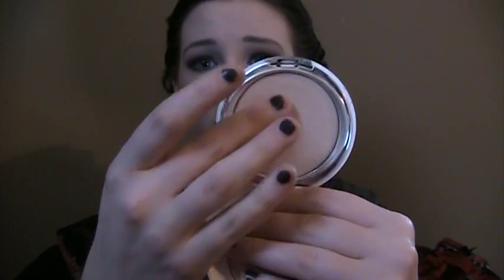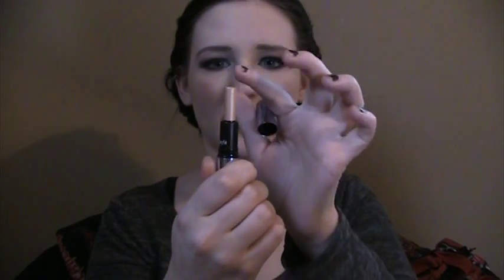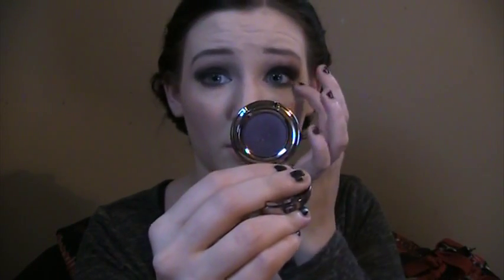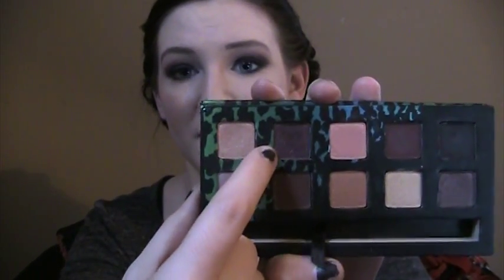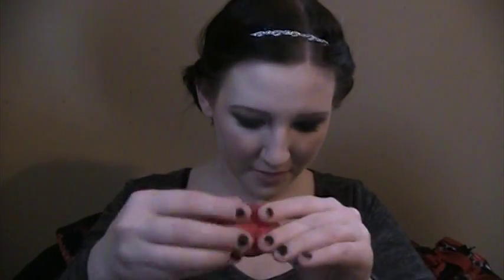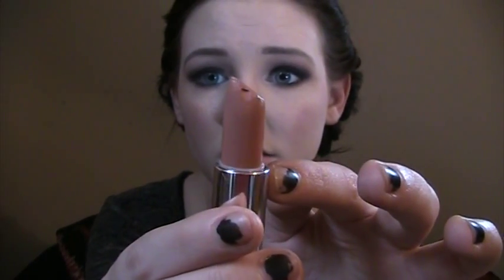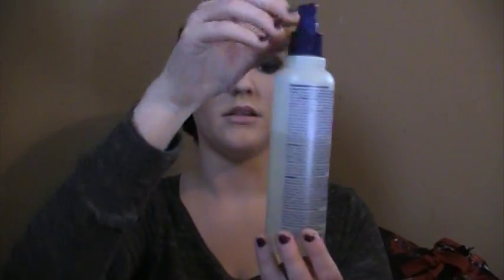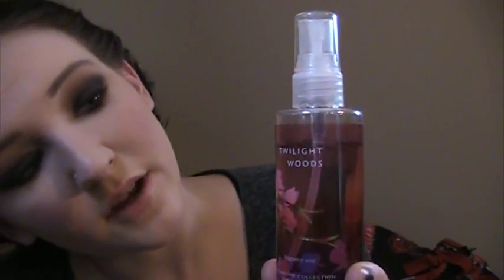Project Pan 2015 Update #1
Hi! It's finally time for my first update! I'm so excited to share my progress with you this month.